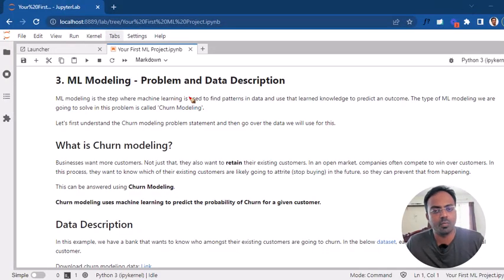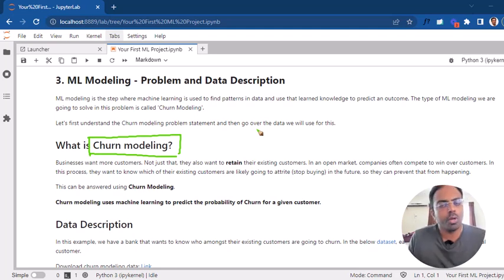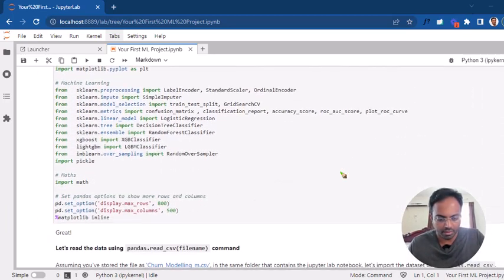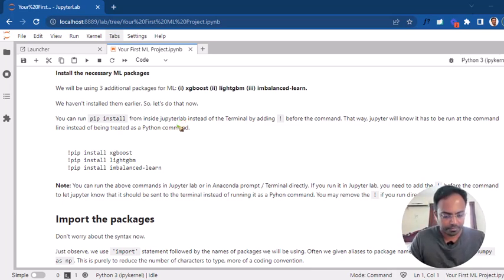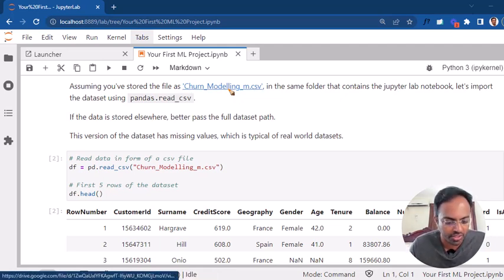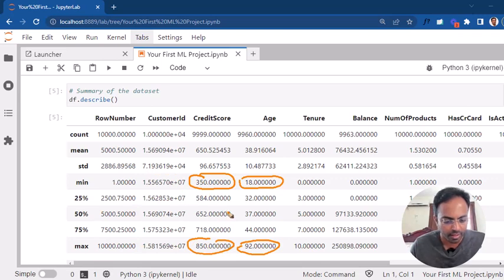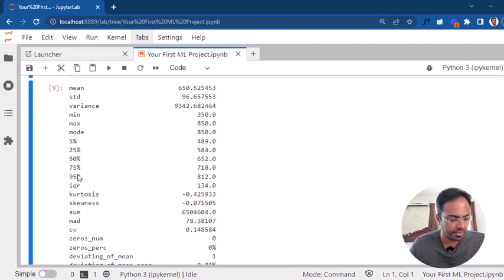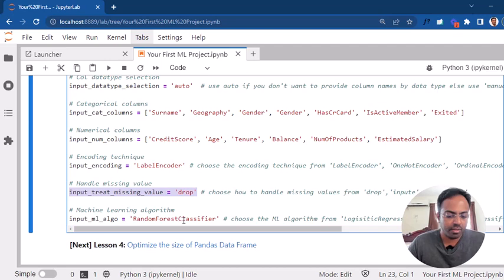What is ML Modeling? (Problem statement and Data) | Build Your First ML Project - Part 5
Welcome to the Fifth video of the series "Build your First Machine Learning Project". Today, we'll learn how to describe the problem and use the dataset and packages which we are going to use while solving the problem.

So, Let's understand what is ML modeling, define the problem statement and describe the dataset.

Chapters:

0:00 Intro
0:48 ML Modelling
2:53 Churn Modelling
4:00 Data Description
6:41 Installing Packages
7:41 Importing Packages
10:36 Describing Data
11:51 Data summarization
14:51 Modularizing and Conclusion

In order to make the best out of this, please watch this series in the order in playlist: Build Your First ML Model Playlist